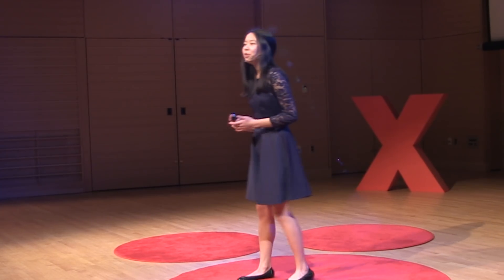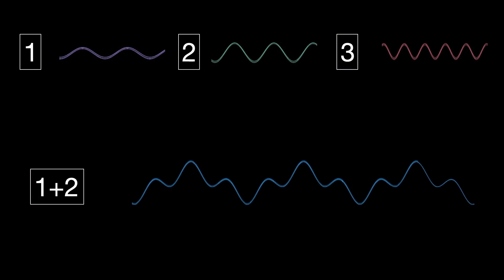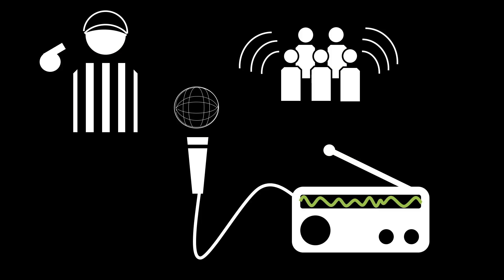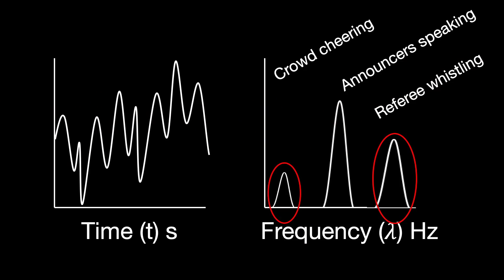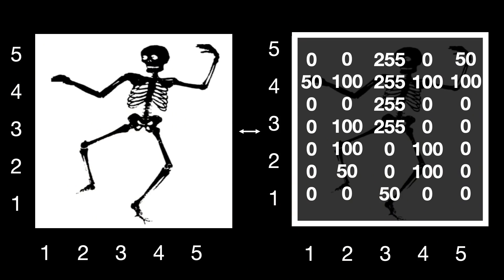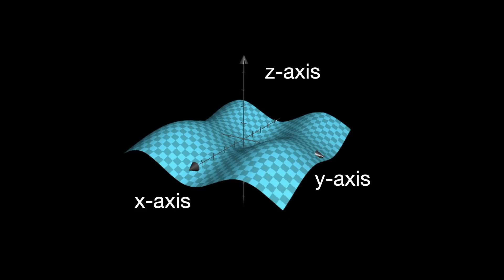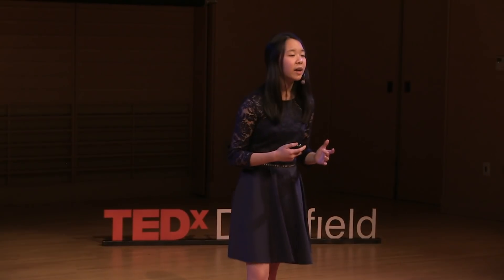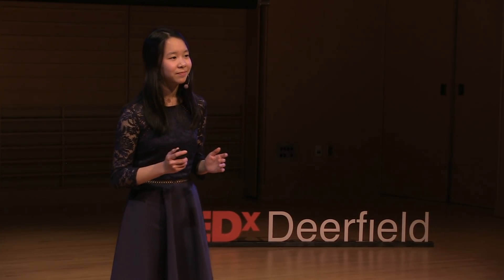The Fourier Transform and Endoscopic Ultrasounds | Trisha Boonpongmanee | TEDxDeerfield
Trisha Boonpongmanee explains the complicated Fourier Transform and its application in medical imaging/sensing. Trisha Boonpongmanee has cultivated a passion for mathematics and spatial puzzles and currently works to use applied math to solve real-world problems. This exploration fostered an interest in the Fourier transform and its interdisciplinary applications. To impart the importance of this problem-solving mindset, she promotes STEM literacy with younger students through outreach programs, contributes math competition problems for different math communities, and lead a STEM focused club. This talk was given at a TEDx event using the TED conference format but independently organized by a local community.